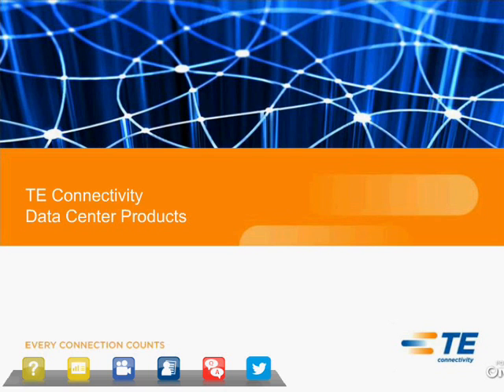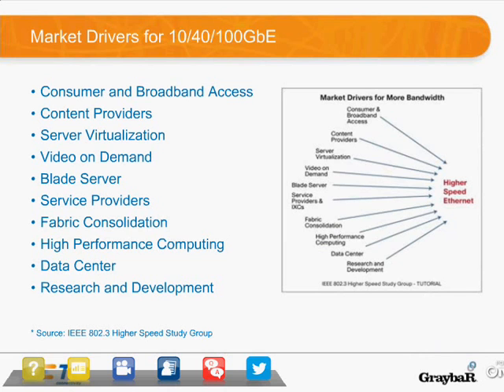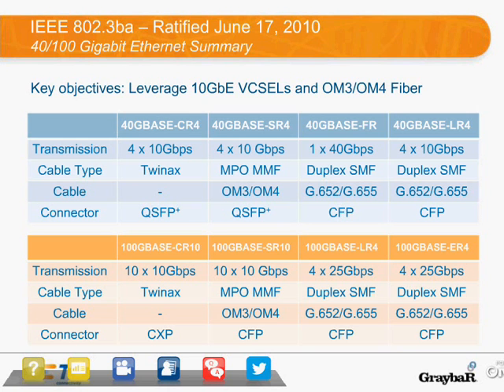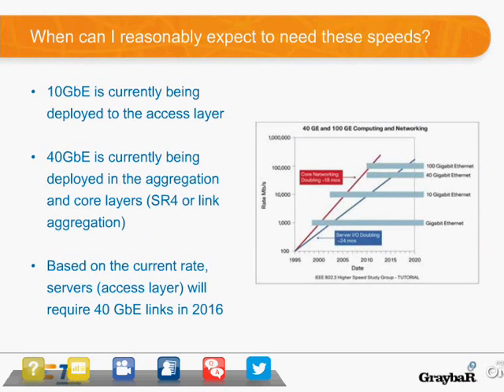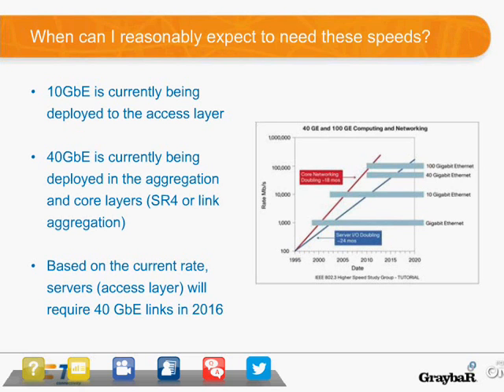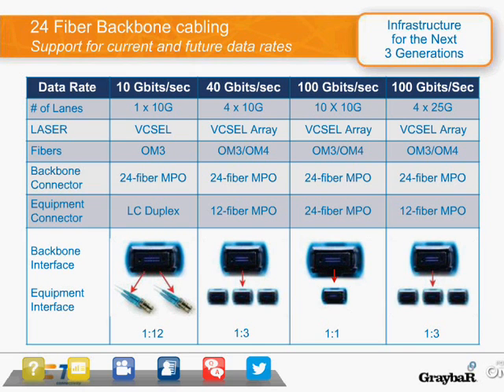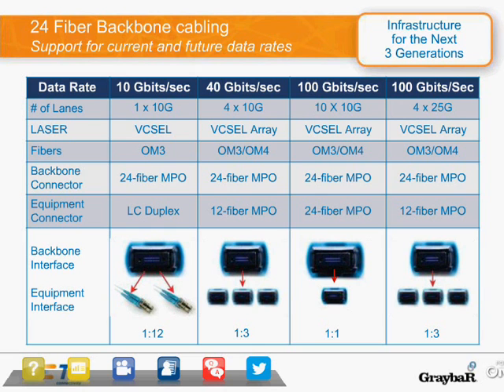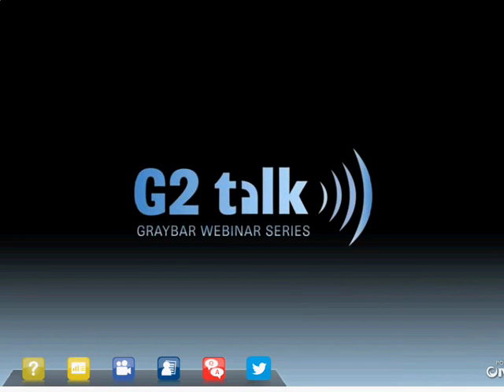Design Considerations to Manage the Transition from 10-to-40-to-100 Gigabit Ethernet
In 40 minutes, TE Connectivity will help you get on the right migration path to 40/100 Gig as we discuss:

-Advantages of having a single trunking solution to manage upgrades in speeds.
-Benefits of utilizing 24 fiber trunking vs 12 fiber trunking.
-Return on investment and cost benefits.